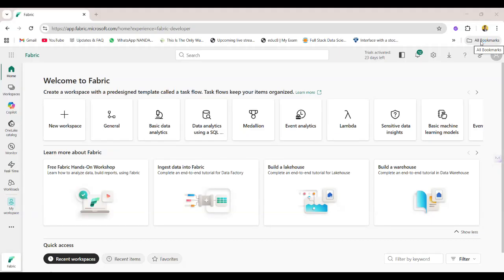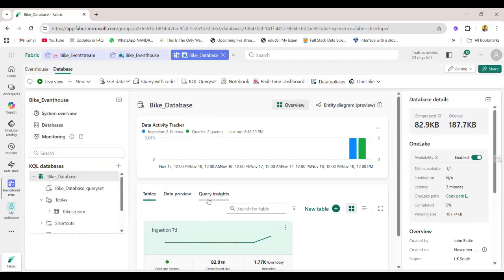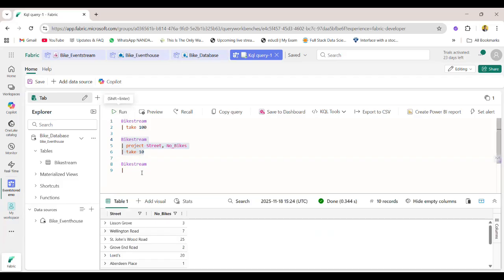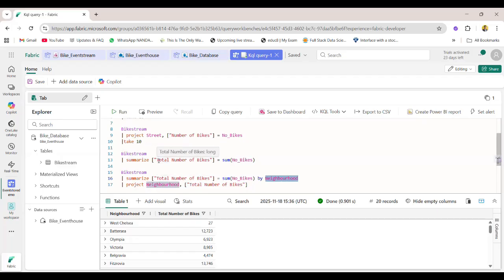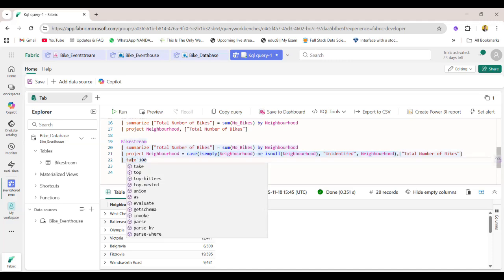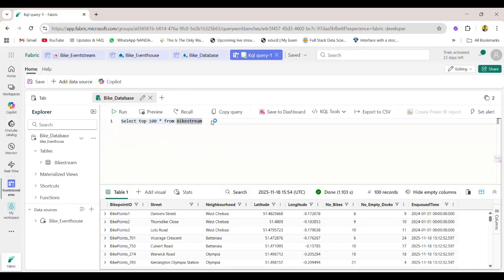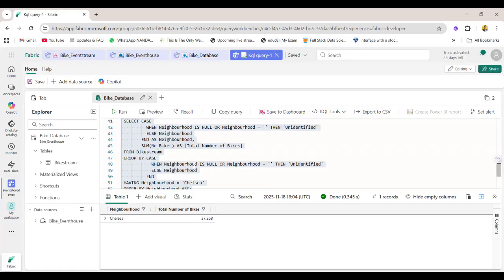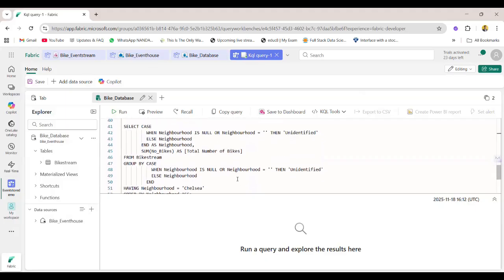Microsoft Fabric -Live Classes:48 Eventhouse in Real-Time Analytics Hands-on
In this video, we’ll explore Eventhouse in Real-Time Analytics Hands-on